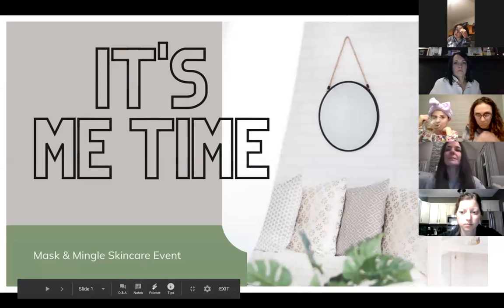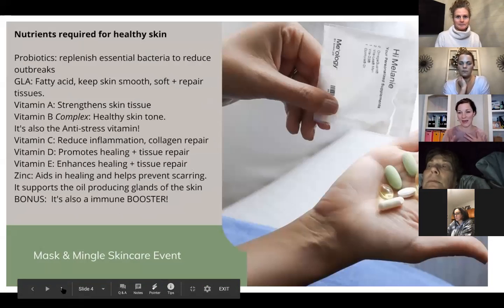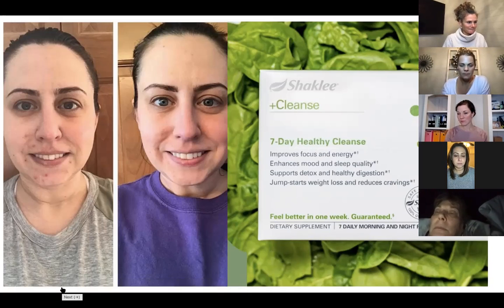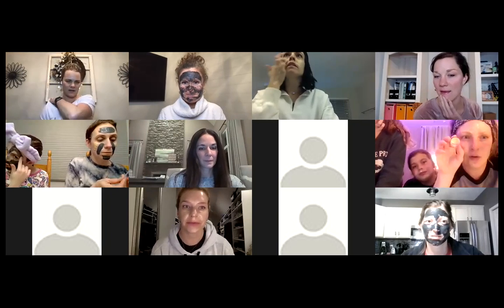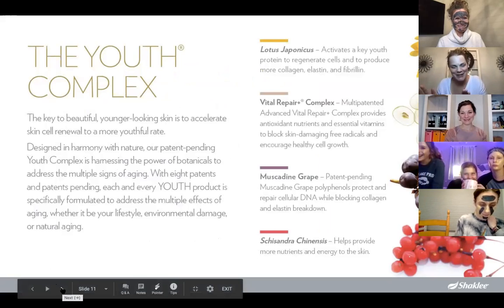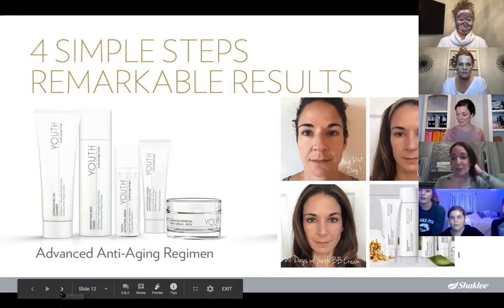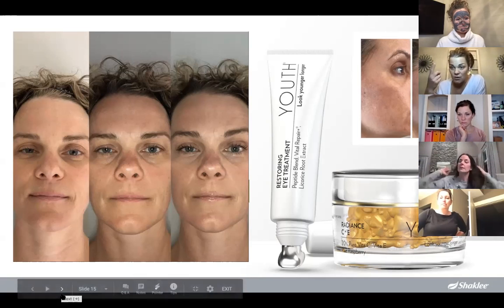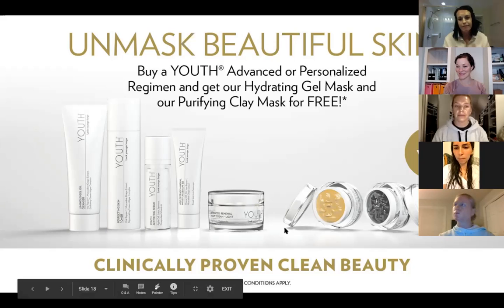Love The Skin You're In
Chemical free skin care and ideas to help you look and feel your best in the skin you are in.